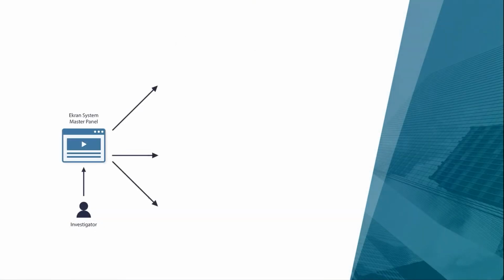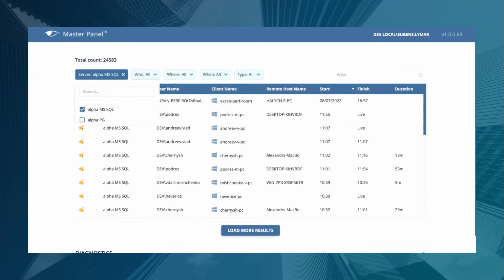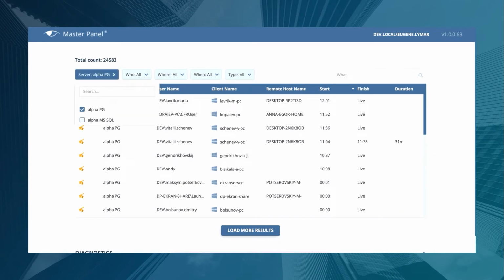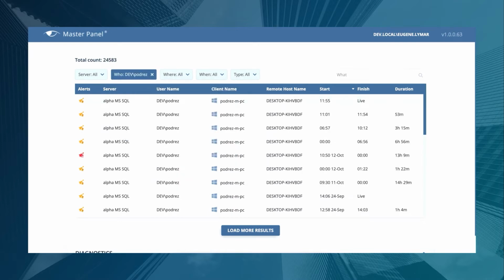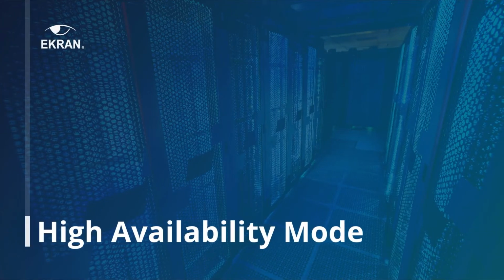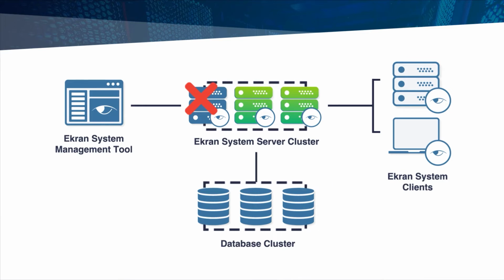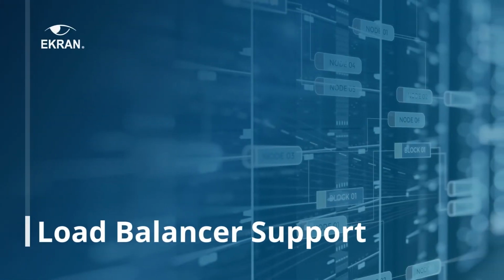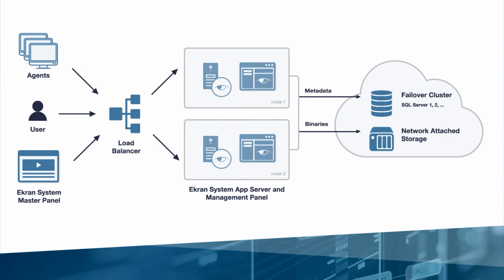How to Deploy Ekran System in Large-Scale Environments | Enterprise-Oriented Features Overview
How to Deploy Ekran System in Large-Scale Environments

Watch our video to learn how to use Ekran System in large deployments and learn more about its readiness for enterprise environments.

Ekran System Solutions